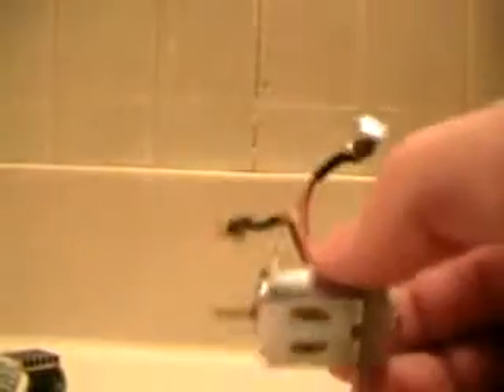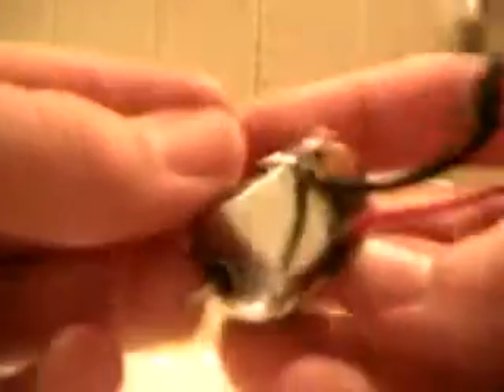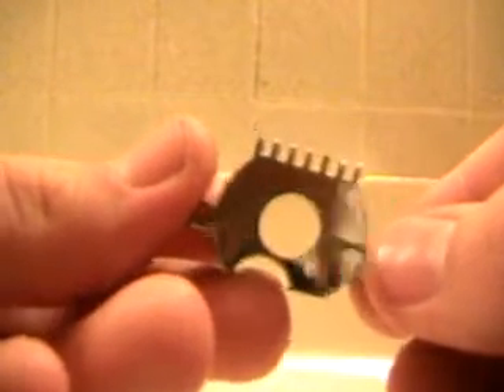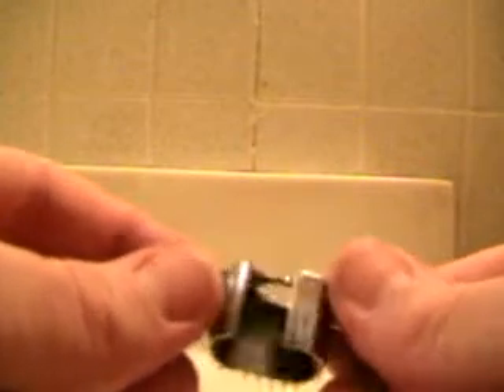Chromed Out Xmod Work Offered